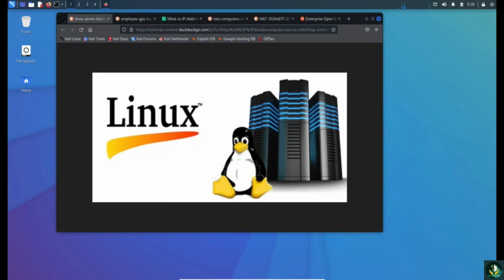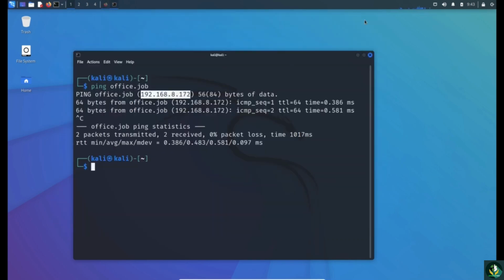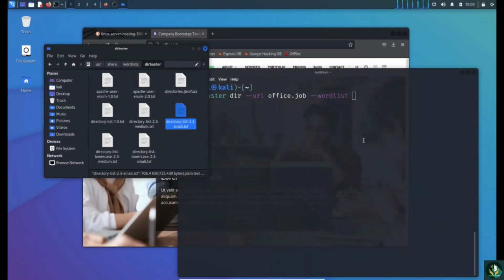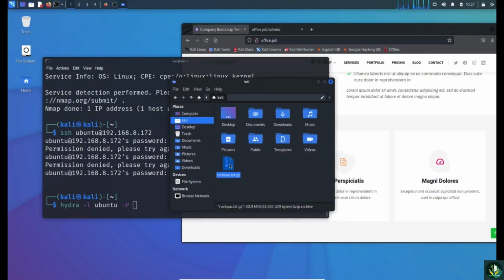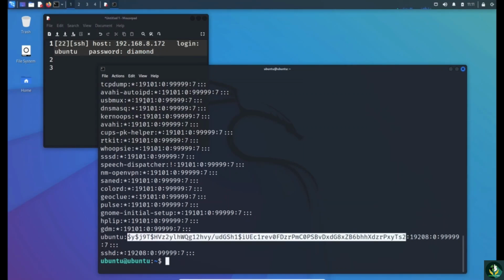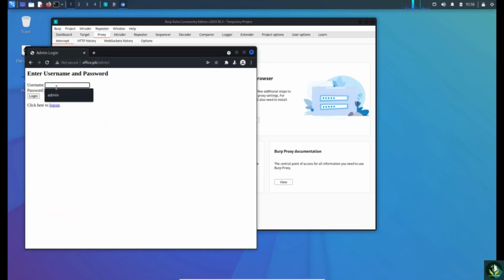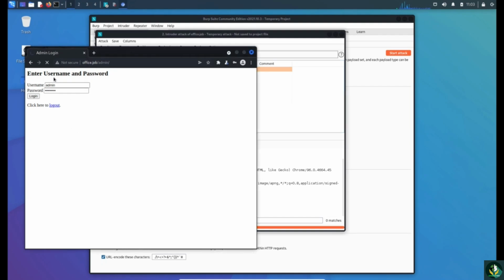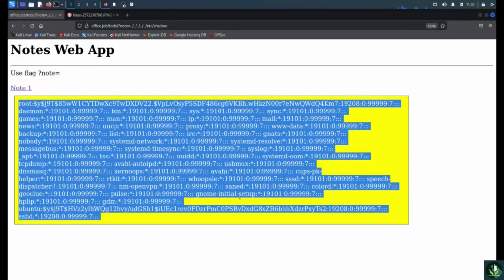Learn Ethical Hacking on Exploiting Linux Servers for Beginners || 2025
Welcome to our comprehensive course on exploiting Linux servers!. In this video, we dive deep into the world of Linux, a powerful operating system that powers countless servers worldwide, including those used by major companies like Amazon.

Linux servers are not just for data storage; they are the backbone of modern web applications, offering security, ease of maintenance, and cost-effectiveness. In this course, you will learn the essential skills needed to ethically hack Linux servers, from gaining access to becoming a system administrator (root) and exploiting web logins.

What You’ll Learn:

How to hack a Linux server or PC
Techniques for enumerating PCs
Web enumeration strategies
Steps to gain root access
Prerequisites:

Basic knowledge of Linux command line
Access to Kali Linux
Whether you're a beginner looking to break into the field of ethical hacking or someone wanting to enhance your skills, this course is designed for you! Join us and unlock the secrets of Linux server exploitation today!